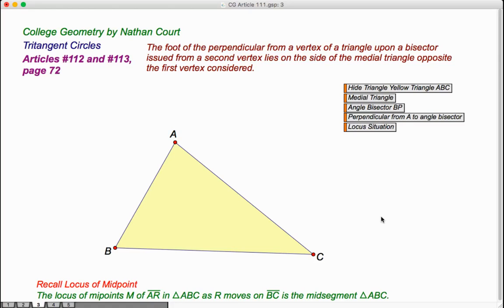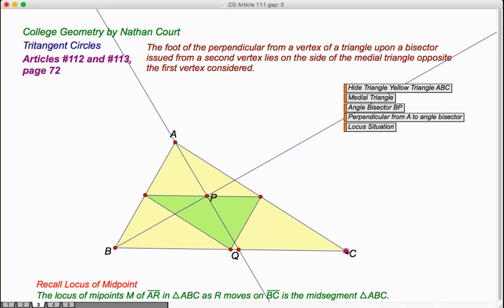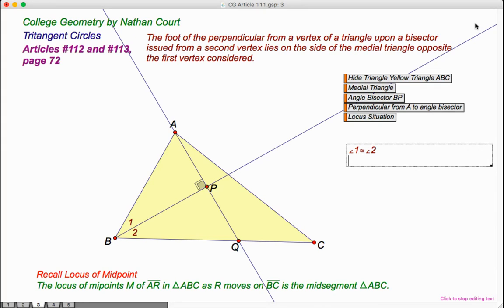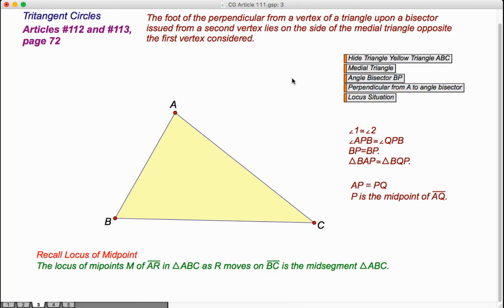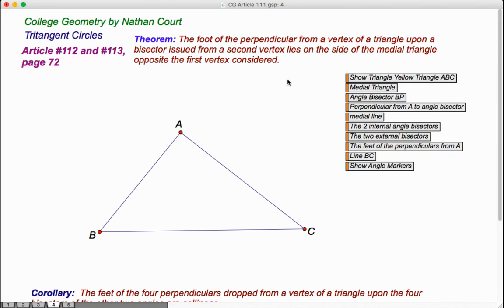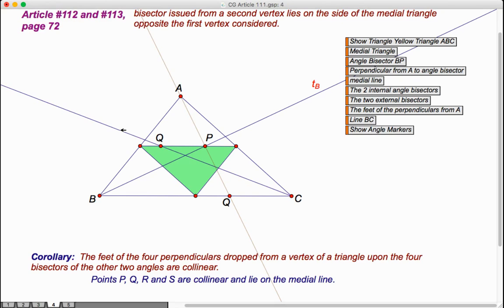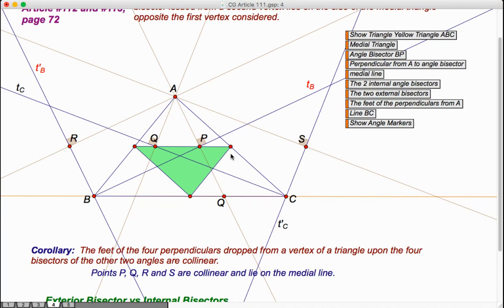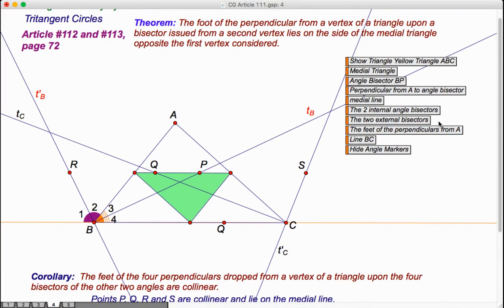College Geometry Articles 112, 113 Angle Bisectors, Medial Triangles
College Geometry Articles 112, 113 Properties of Angles Bisectors and Medial Triangles